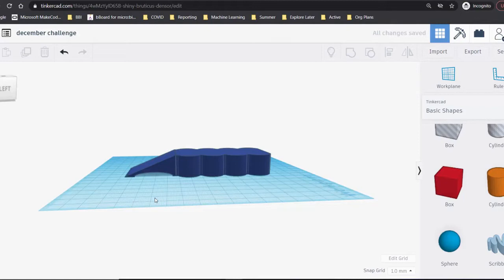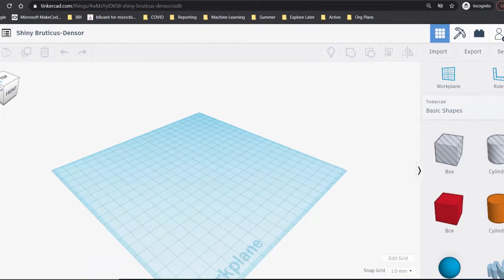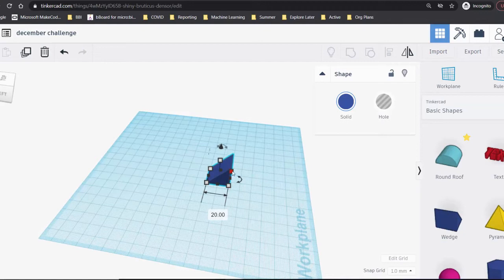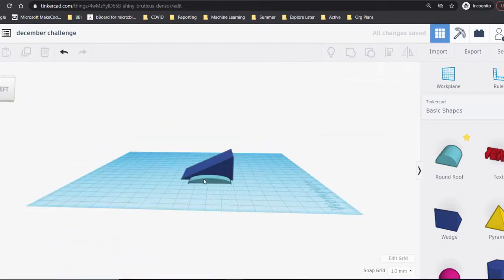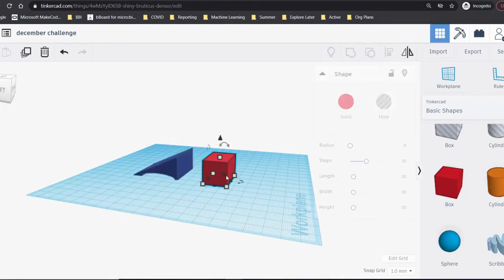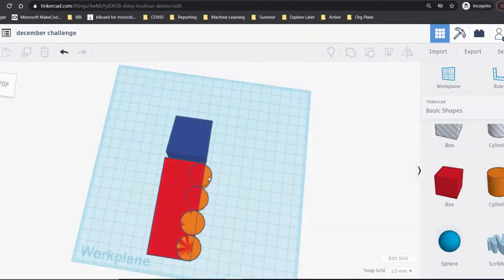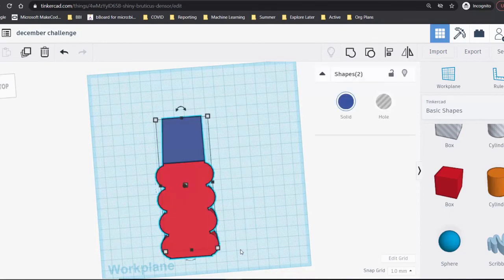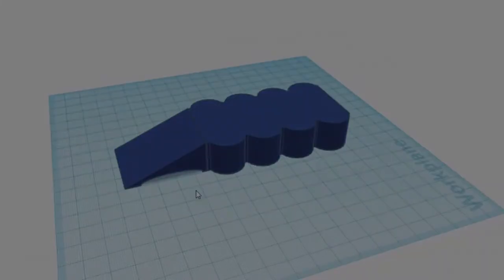Winter TinkerCAD design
Use TinkerCAD to design a tool that could make winter easier for yourself or someone in your community.